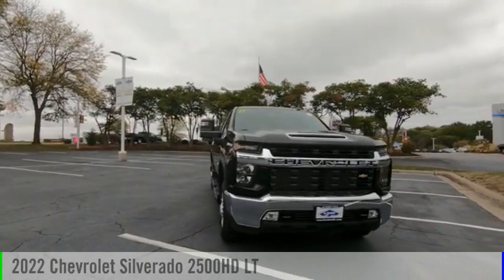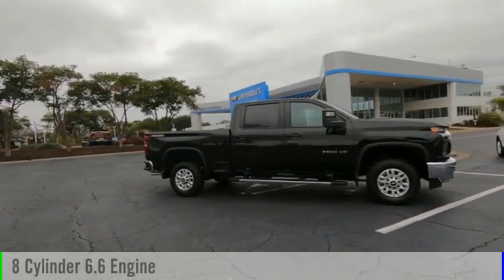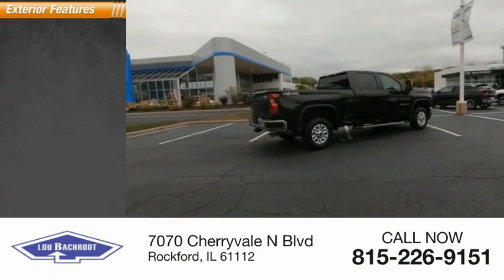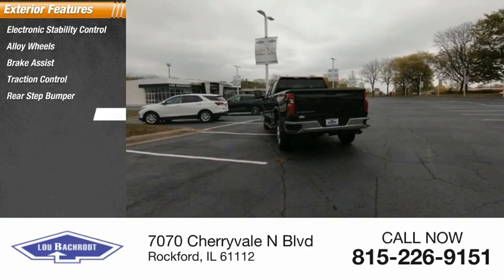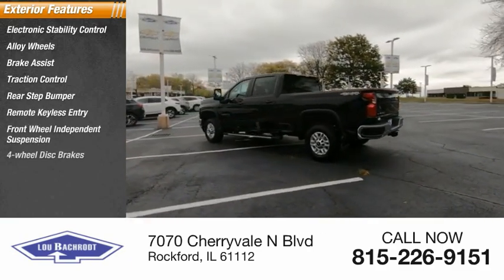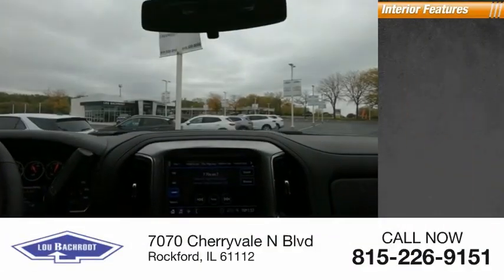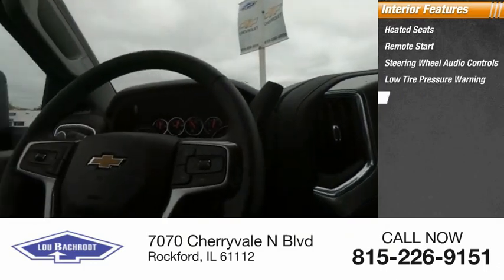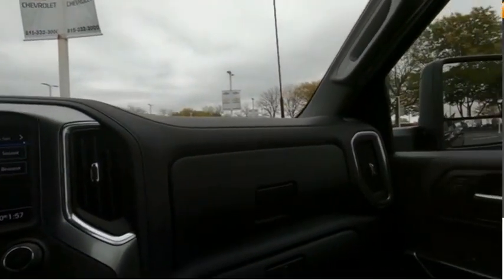2022 Chevrolet Silverado 2500HD 12022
2022 Chevrolet Silverado 2500HD LT

Recent Arrival! Silverado 2500HD LT Black 4D Crew Cab 6.6L V8 4WD SHOP FROM HOME!!, WE SHIP ANYWHERE IN THE US!!, 6-Speed Automatic, 4WD, Black Cloth.   Price does not include tax, title, license, doc fee or dealer added accessories. Our goal is to make your car buying experience the best possible. Lou Bachrodts virtual dealership offers a wide variety of new and used cars, BMW, Buick, Chevrolet, GMC, Volkswagen incentives, service specials, and BMW, Buick, Chevrolet, GMC, Volkswagen parts savings. Conveniently located in Rockford, IL we also serve Beloit, WI and Janesville, WI. If youre looking to purchase your new dream car, youve come to the right place. At Lou Bachrodt we pride ourselves on being the most reliable and trustworthy BMW, Buick, Chevrolet, GMC, Volkswagen dealer around. Our inventory is filled with some of the sweetest rides youve ever seen! Were the kind of BMW, Buick, Chevrolet, GMC, Volkswagen dealer that takes the time and listens to the wants and needs of our clients. We understand that buying a car is a process that takes a certain amount of careful consideration. Its a lot to wrap your head around but at Lou Bachrodt we do our best to make the car buying experience an easy one. Were the kind of Rockford, IL car dealer that helps you decide exactly what youre looking for. We wont ever make a sale that our customers will end up being unhappy with. Were proud to be the type of Rockford, IL Chevrolet dealer that strives for 100% customer satisfaction.